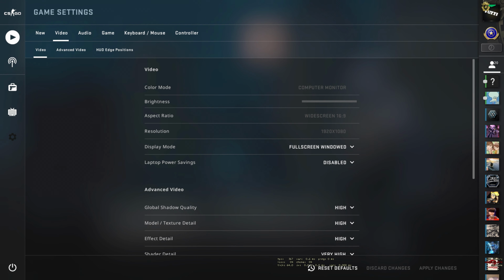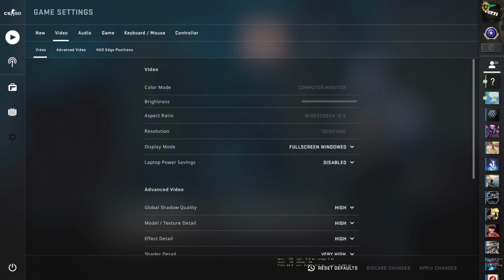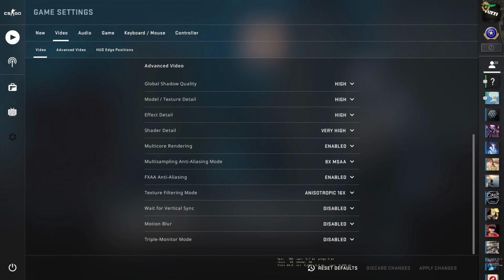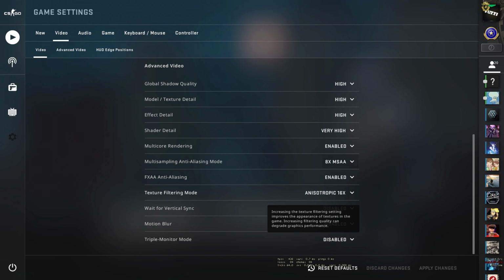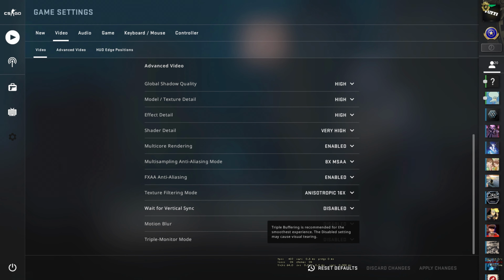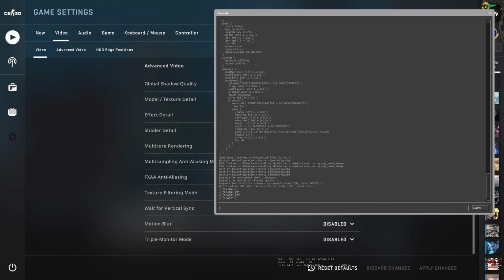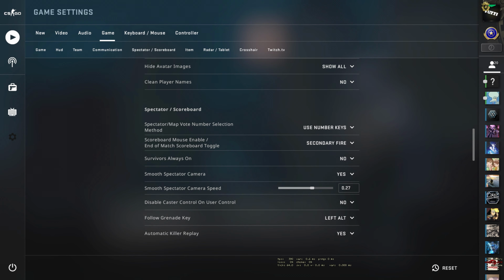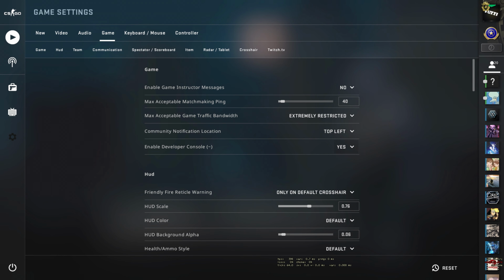Counter-Strike: Global Offensive Best Graphics Settings PC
These are the settings that work for me and for the vast majority of others these will be perfect.